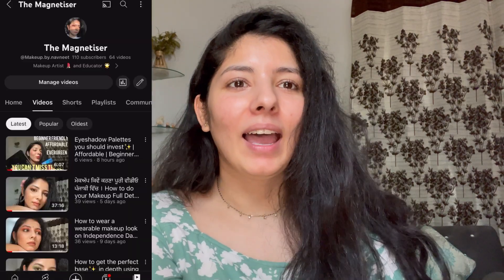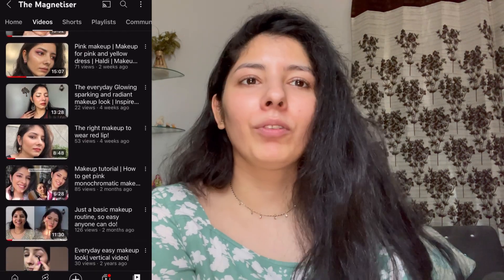10 mistakes that you are making with your 💄 | Get the perfect natural base that you’ll fall in love